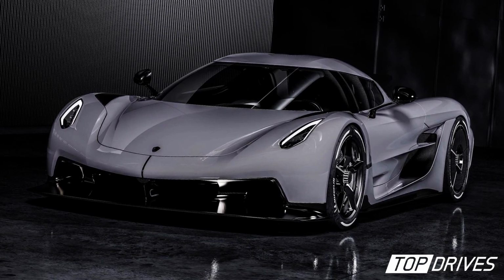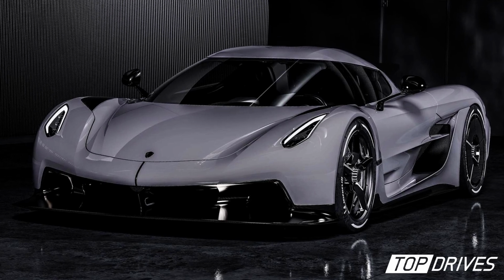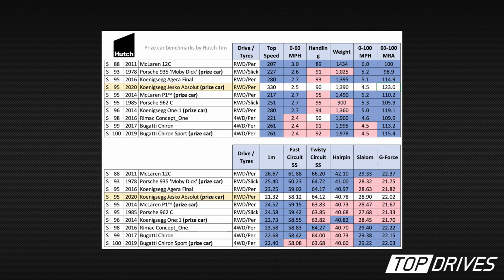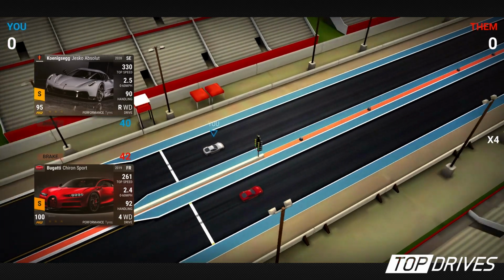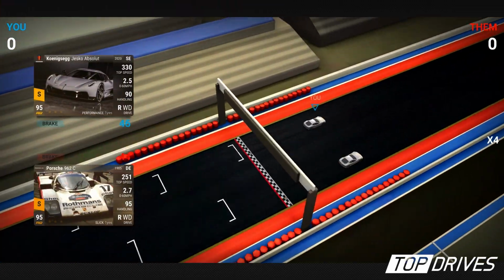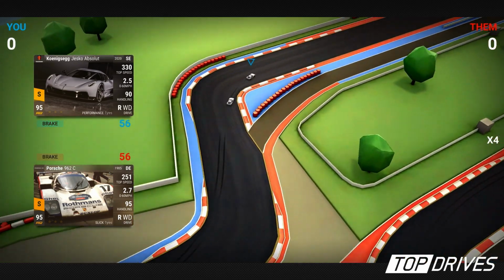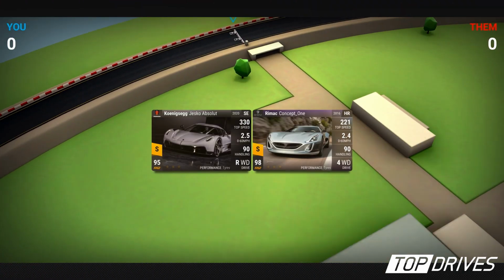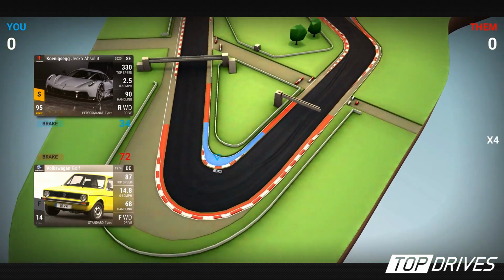Prize Car Showcase | Koenigsegg Jesko Absolut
What a car! With the top speed of 330 miles per hour, is this one of the fastest cars in Top Drives? Find out by watching the latest episode of the Top Drives Show, with Will and Dmitri.